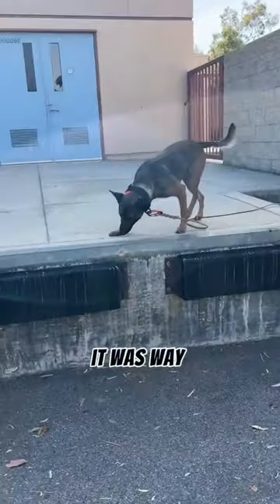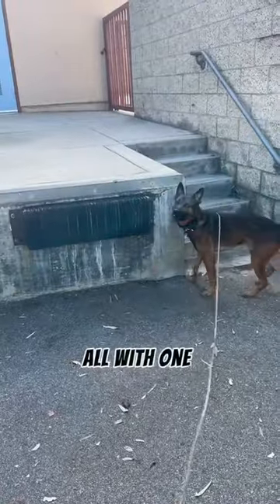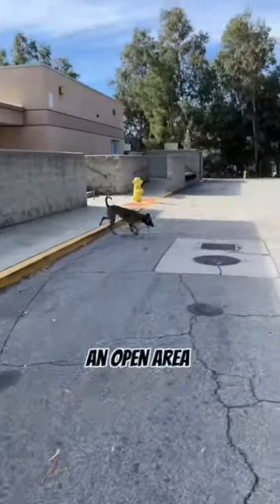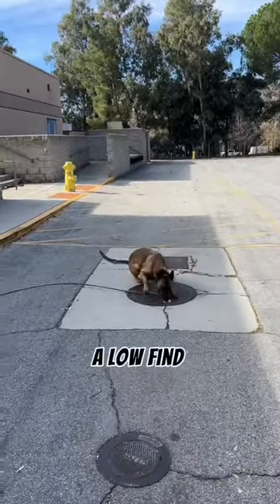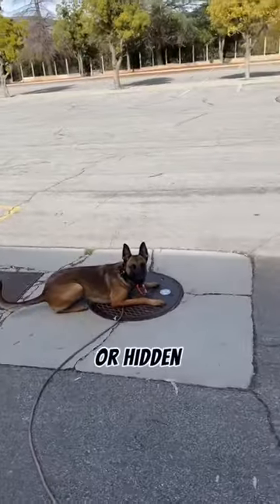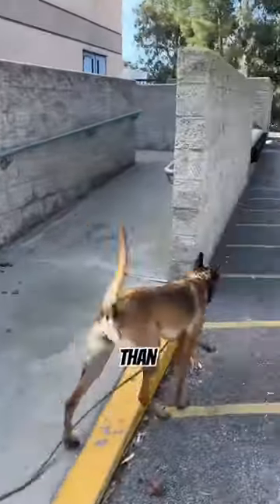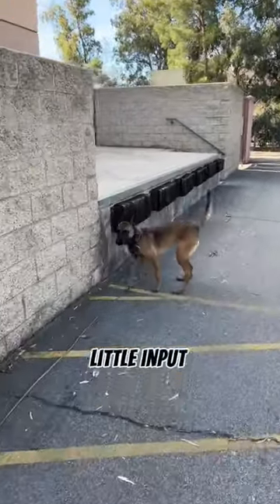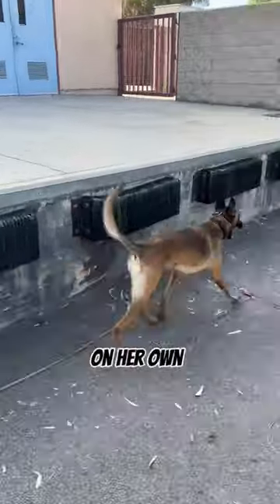Explosive 🧨 💣Training with the Pups pt 2